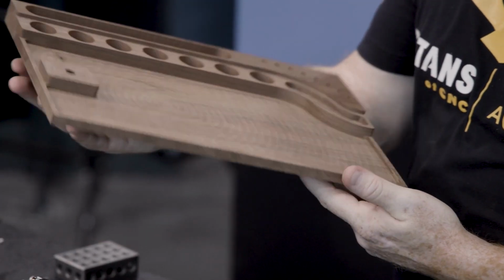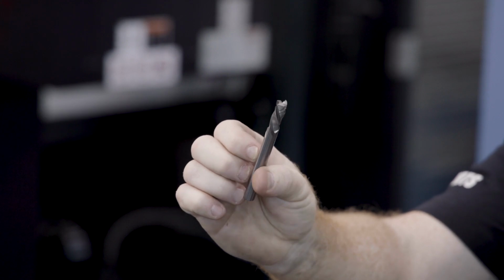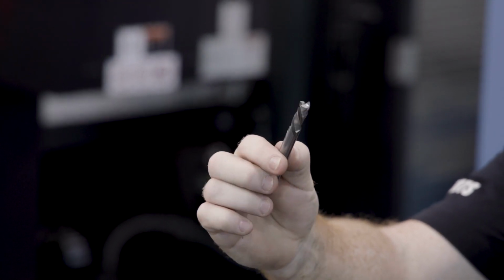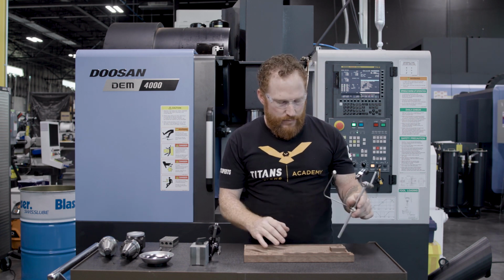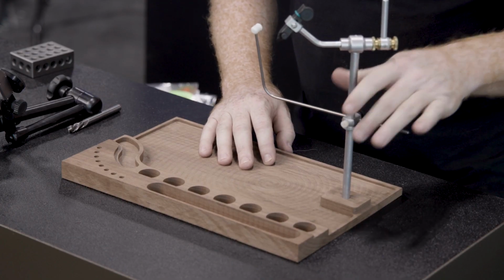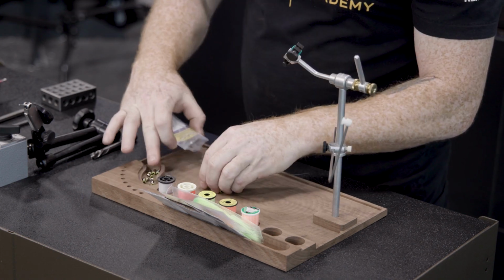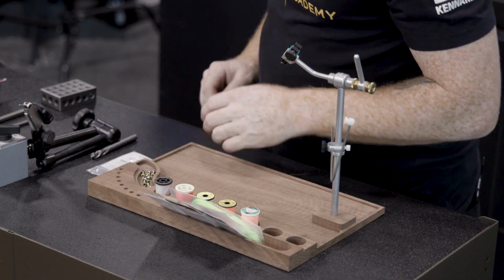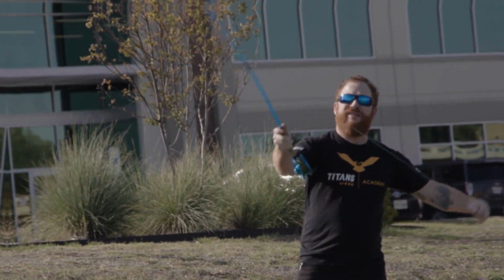Grinding a Compression Bit for our CNC Machine for Custom Wood Project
We Cut Wood on our CNC Machine with a pretty sick tool we made in-house on the Walter Helitronic Vision 400L from United Grinding! Had some fun times too. This industry is amazing!

Help support FREE industrial education by purchasing the products shown in our videos Easy purchasing, at a fair price.